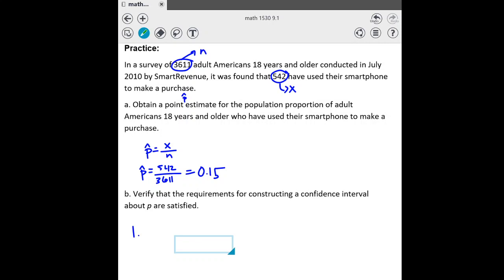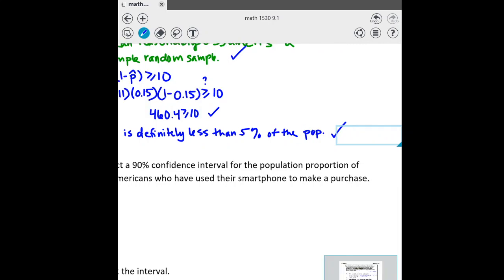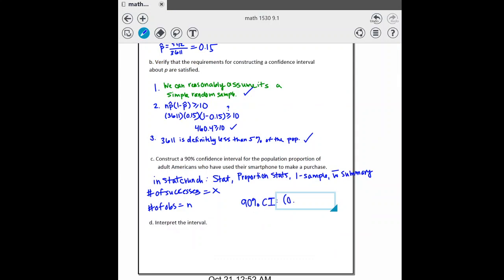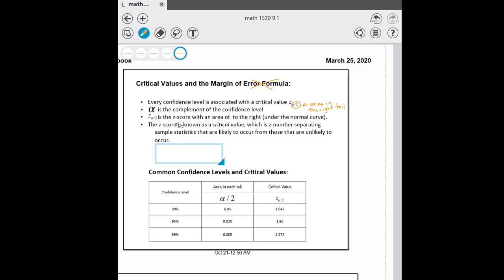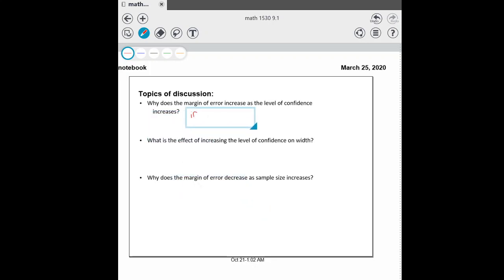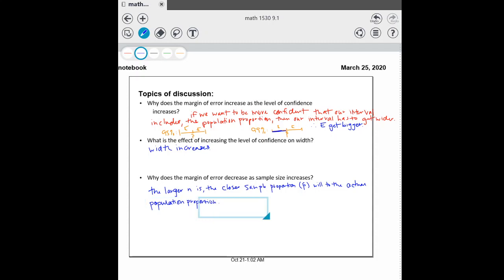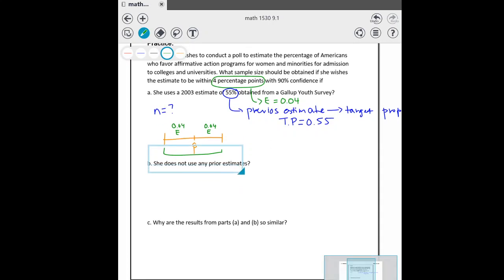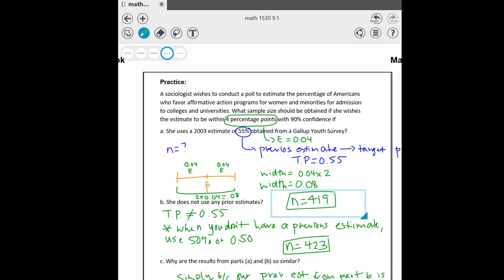1530 Section 9.1 part 2